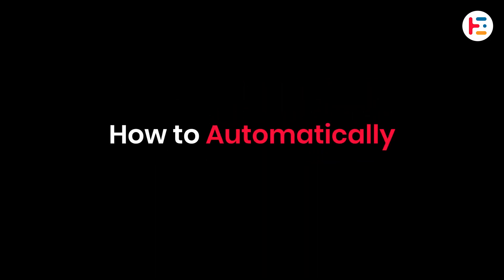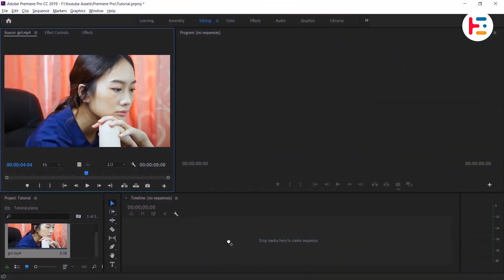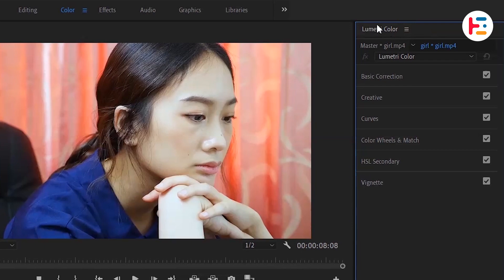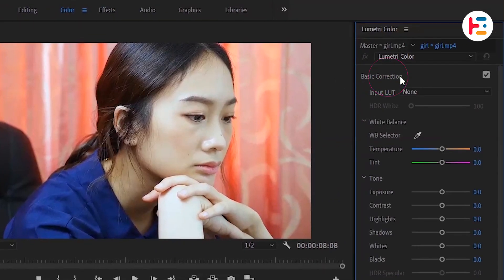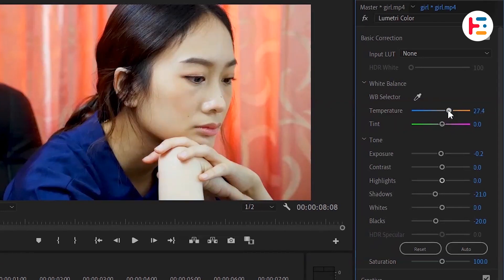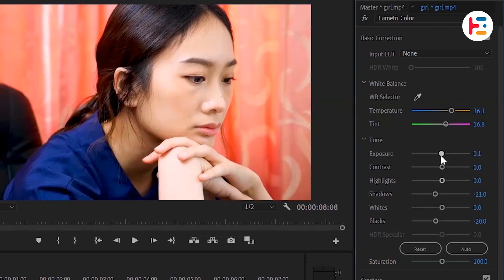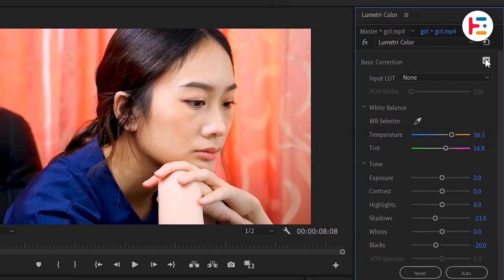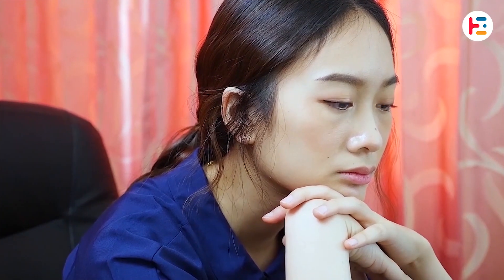Automatic COLOR Correction in Premiere Pro | Premiere Pro Tutorial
In this video, I'll show you how to automatically color grade a video in Premiere Pro.

Timestamps:
00:00 - Intro
00:11 - Automatic COLOR Correction
01:03 - Final result

Resource:
🎬Video by Piyapong Saydaung